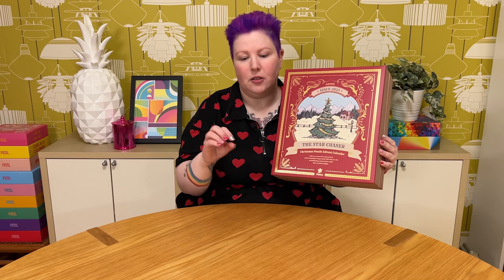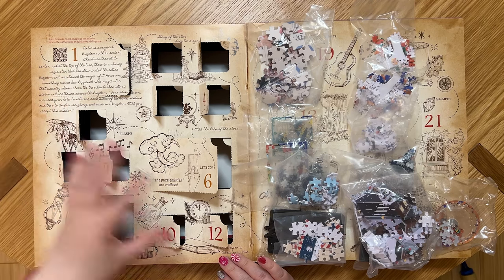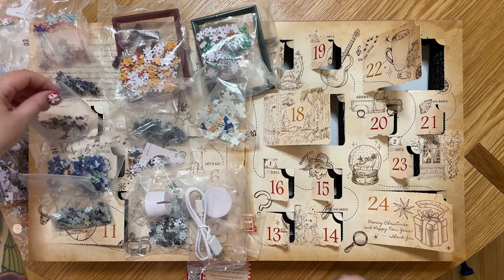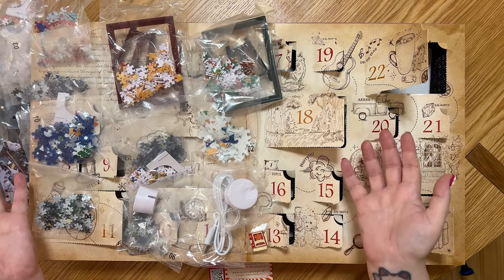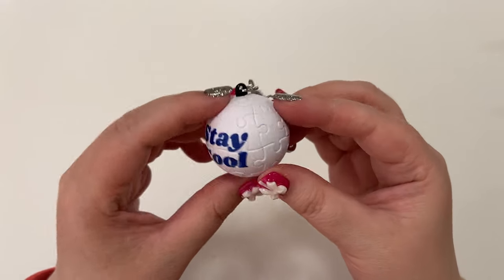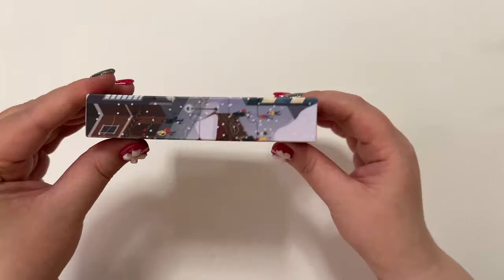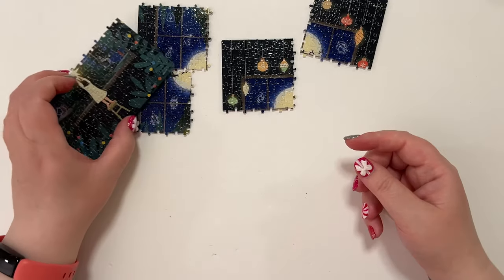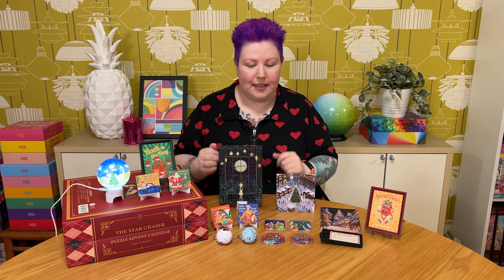Bingeing the entire Pintoo Christmas Puzzle Advent Calendar! [SPOILERS]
Today I'm excited to be sharing with you this beautiful Christmas puzzle advent calendar that was very kindly gifted to me by Pintoo! Usually the sensible thing to do would be to savour your advent calendar by patiently opening one day at a time... well, not me! I've decided to binge the entire thing and show you everything that I got! 🤪 So grab a drink, grab a snack and buckle up because this is going to be quite a long ride! 😁

🧩 PINTOO CHRISTMAS PUZZLE ADVENT CALENDAR! 🧩